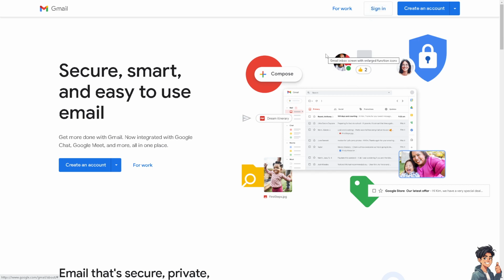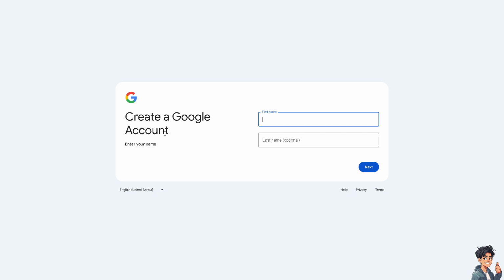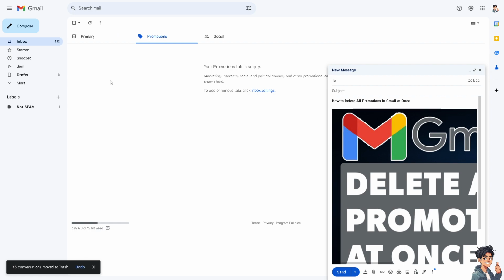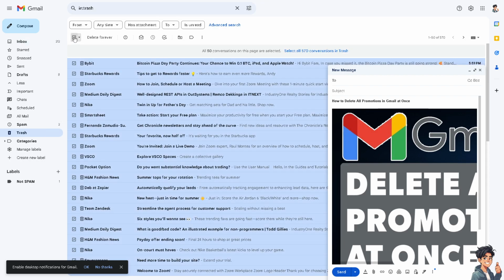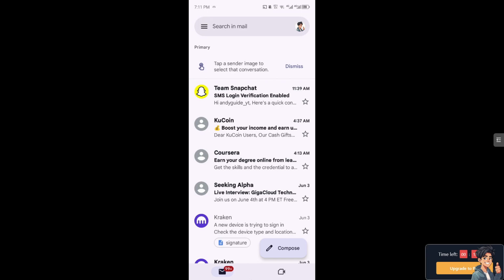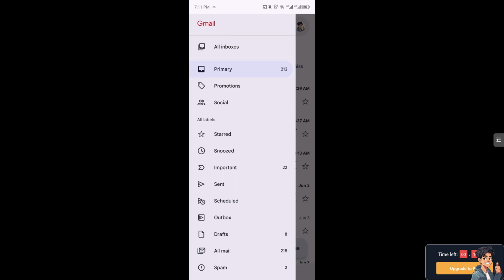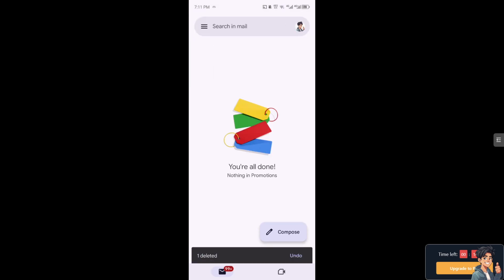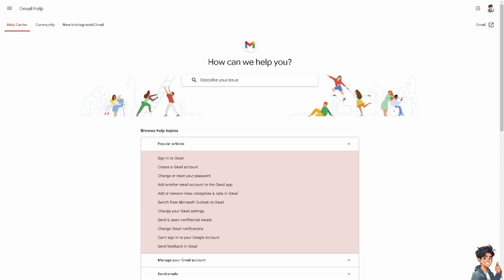How to Delete All Promotions in Gmail at Once (Full 204 Guide)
In today's video we cover how to build an email list,how to win at b2b email marketing,how to make money online,email marketing,how to do email marketing,how to get connections in the music industry,how to make money online in nigeria 2023,how to grow dead channel in 2024,how to grow a dead channel in 2023,how to sell at the door,how to scrape emails from google,how to scrape emails from twitter,how to scrape emails from linkedin,how to shoot in efootball,email marketing strategy